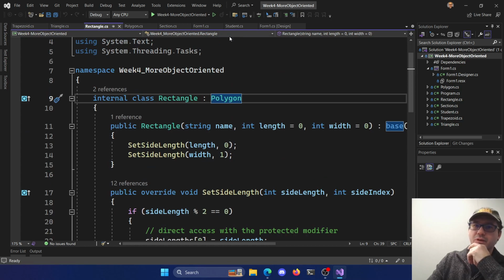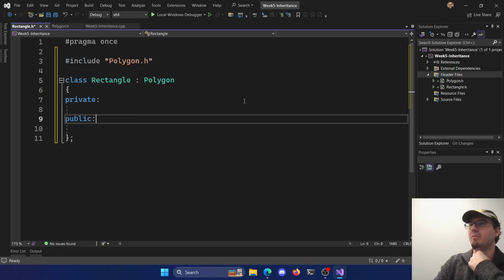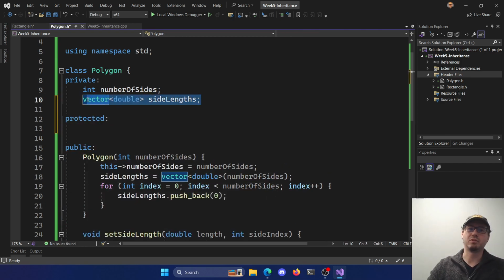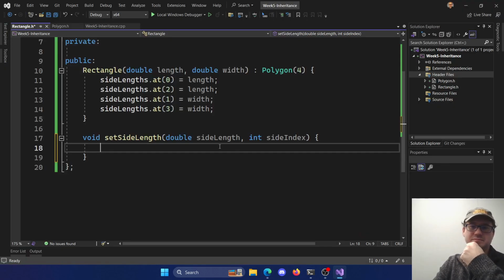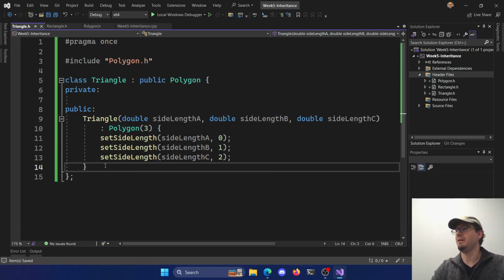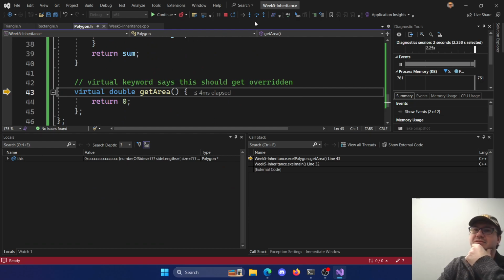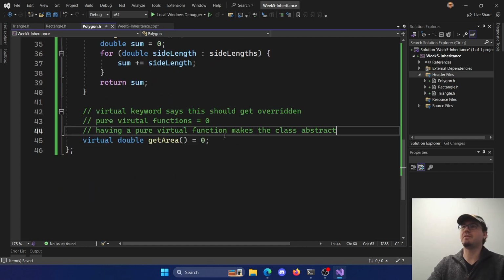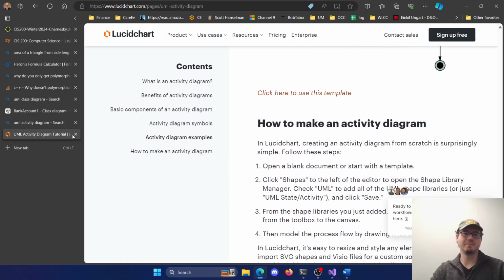CIS 200 - Computer Science 2 (C++) - Inheritance part 1